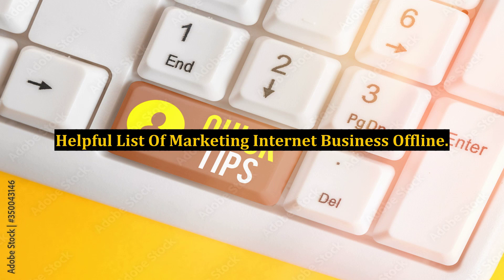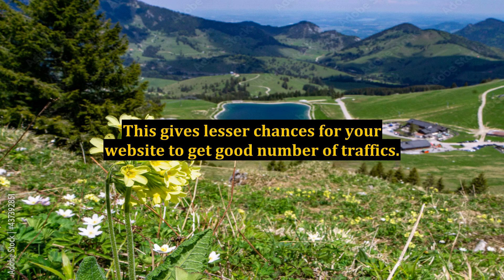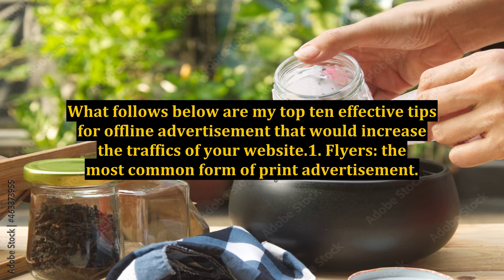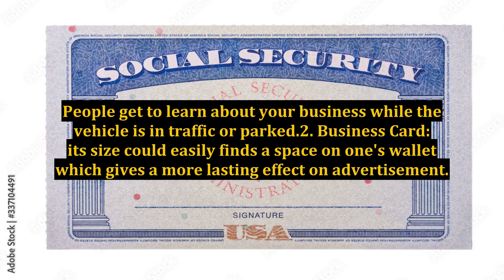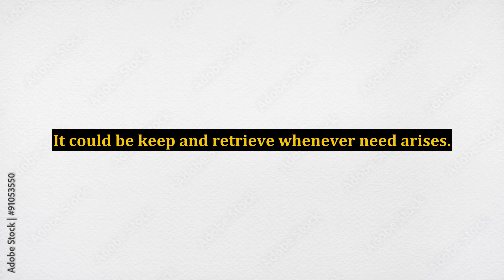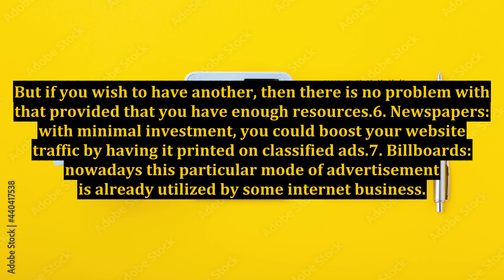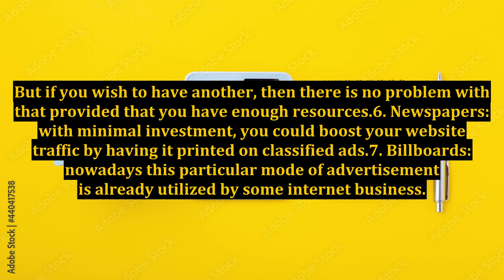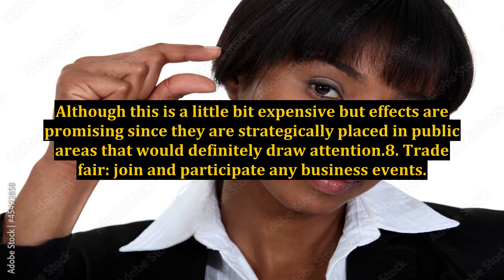Helpful List Of Marketing Internet Business Offline